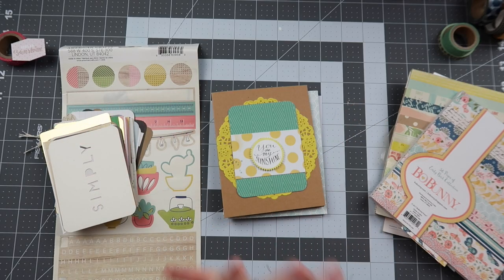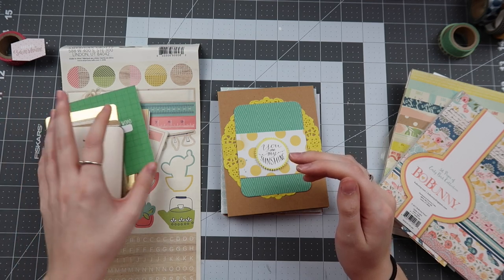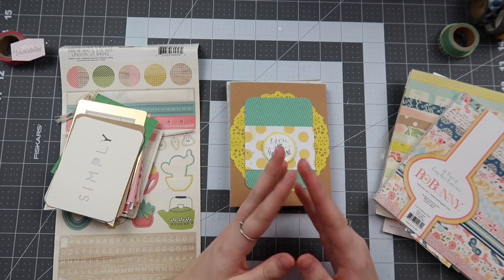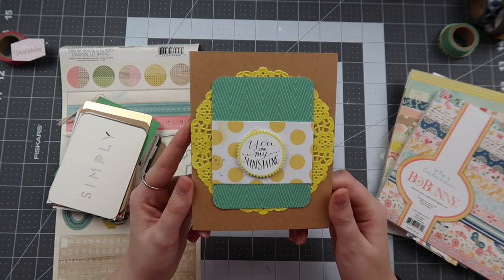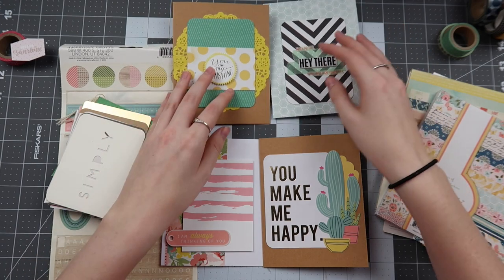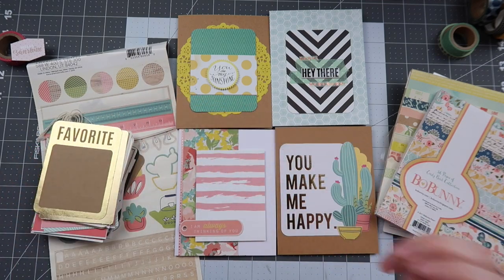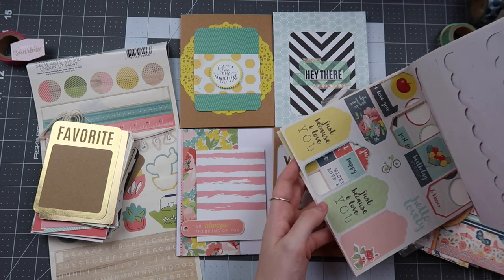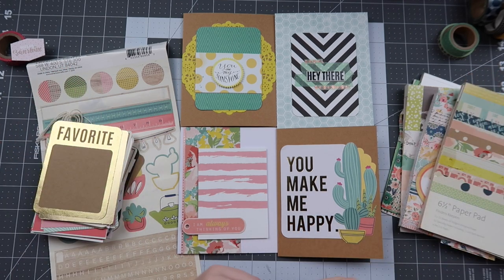Card Share + A Chat // Using Pocket Page Cards to Make Cards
Featured Black Lives Matter Resource:
- A plan to continue to educate yourself and take action during the month of June!

Thanks for tuning in, but don't forget about your privilege to be able to tune out the hard stuff. Keep doing what is right, but also don't forget to take care of yourself, so you can continue the fight. Black Lives Matter.

- - - - - - - - PRODUCTS FEATURED - - - - - - -

- - - - - - - - - - - *FAV TOOLS* - - - - - - - - -

Fiskars Craft Mat*:

Filming Camera*:

sign ups:
// AMAZON PRIME*
// POSHMARK*: KATELYNCLARY

// LYFT*: KATELYN53194
// UBER*: katelync3607ui

eat:
// UBER EATS*: eats-katelync3607ui
// POSTMATES*: 9ITSC